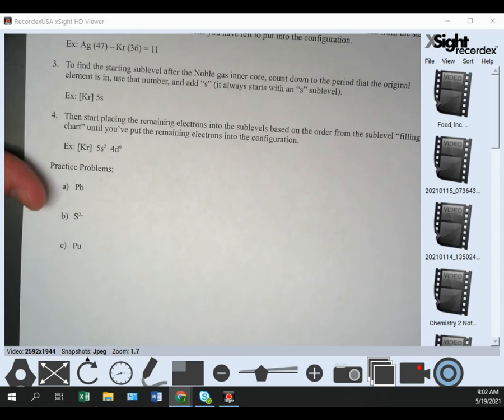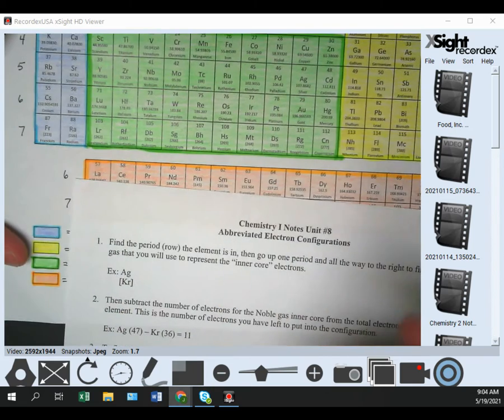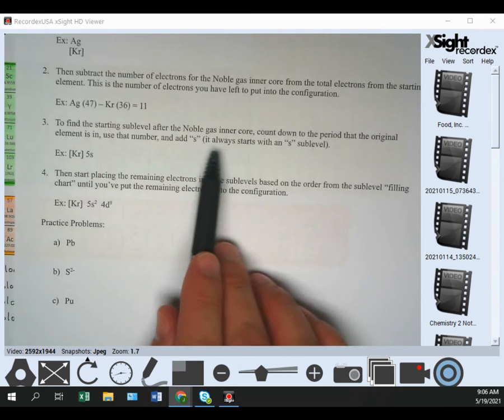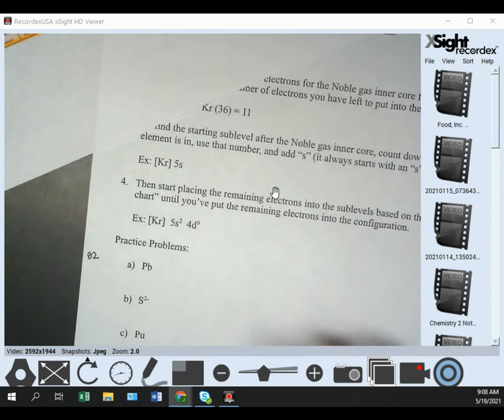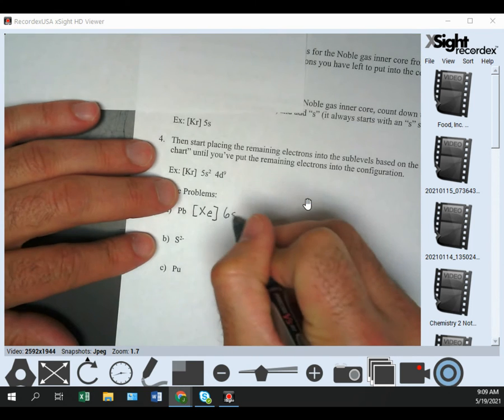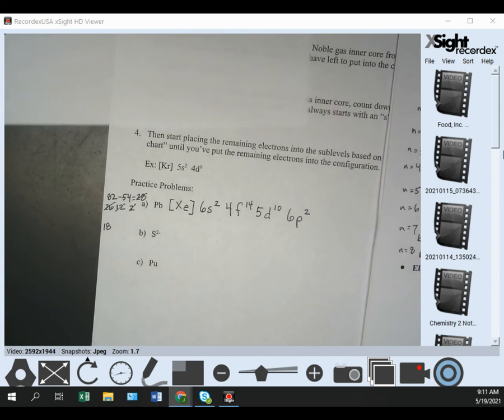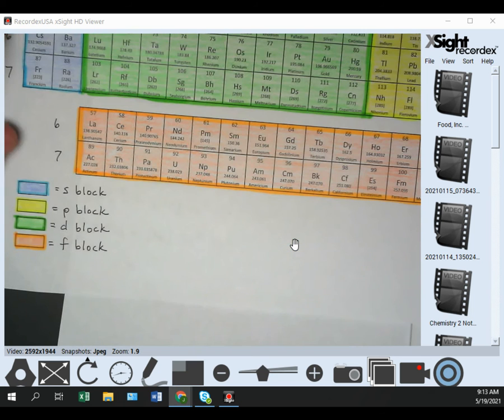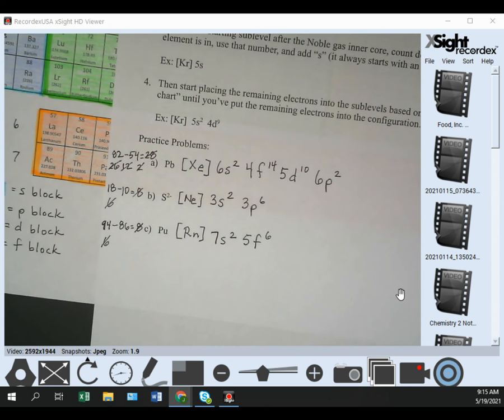Chemistry I Notes Unit 8 - Abbreviated Electron Configuration